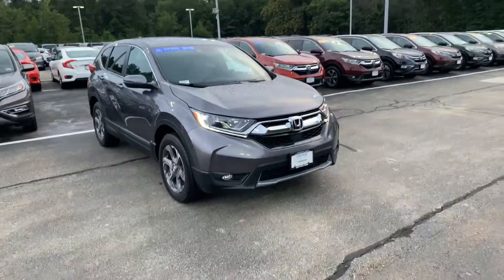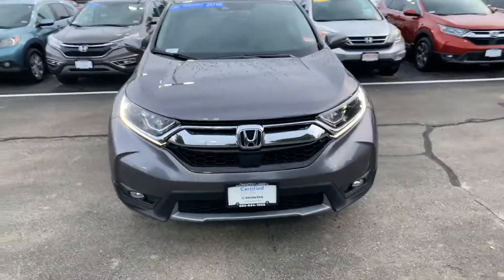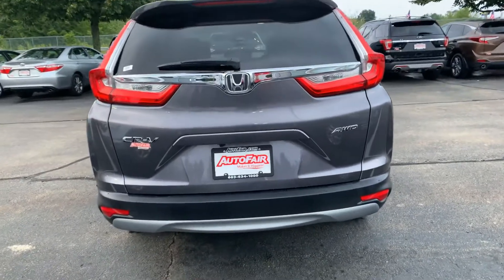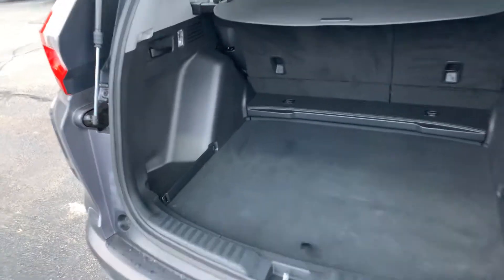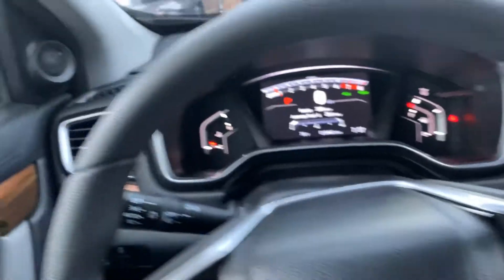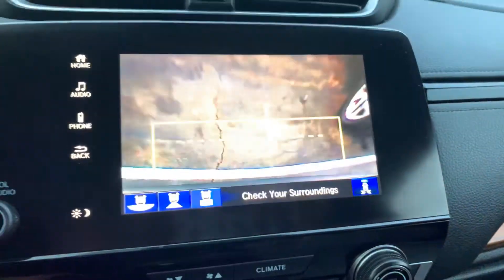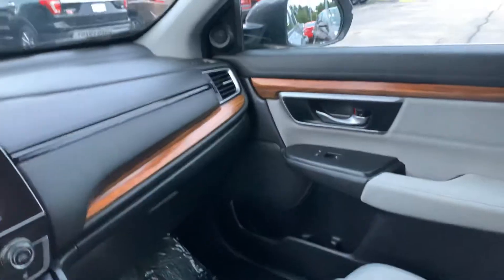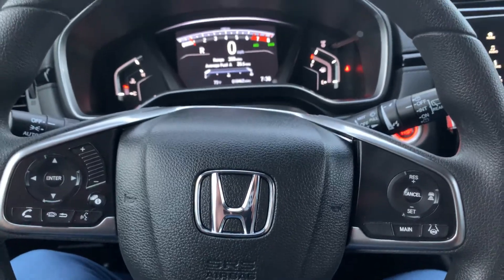Allison, here is your 2018 AWD CRV EX!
Hi Allison,

I just wanted to make a quick video for you on the 2018 Honda CRV EX. This vehicle is in immaculate condition. I’d love to show you all the features and benefits in person.

Steve Doyon
AutoFair Honda